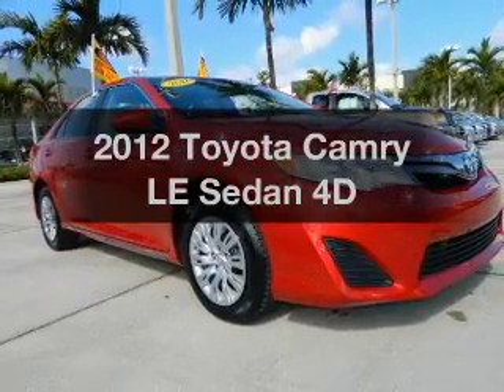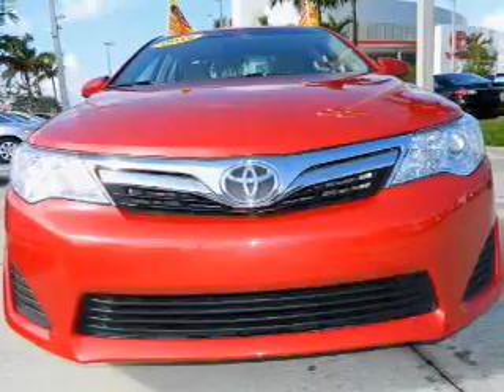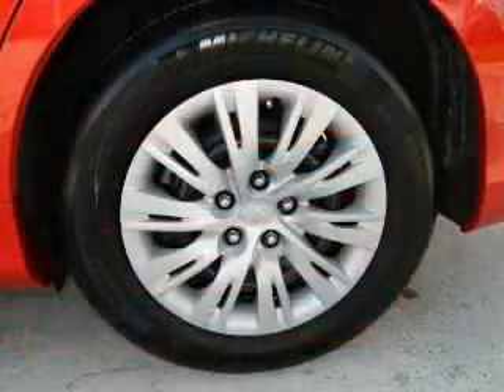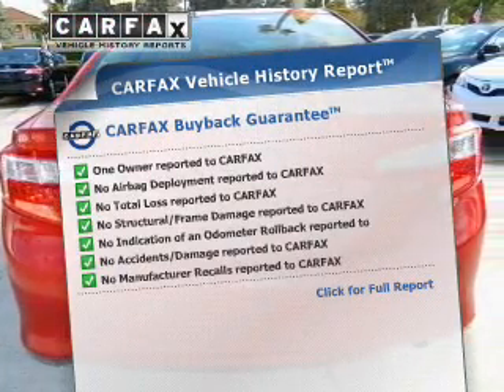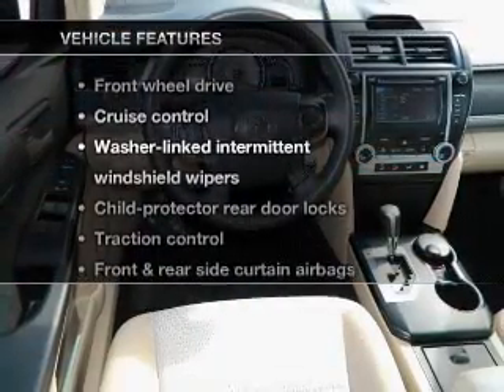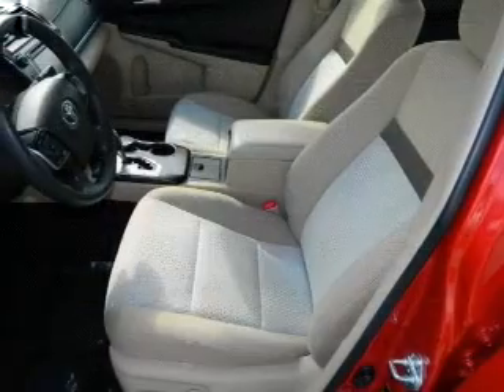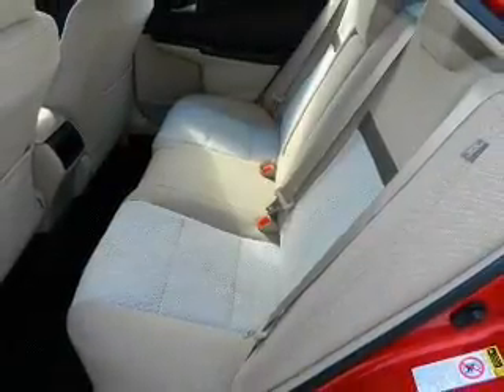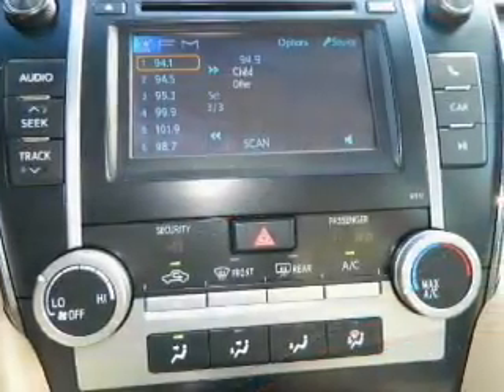2012 Toyota Camry - Miami FL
Year: 2012
Make: Toyota
Model: Camry
Trim: LE Sedan 4D
Engine: 4 cylinder 2.5 Liter
Transmission:
Color: Red
Mileage: 24298
Address:
13800 SW 137th Ave